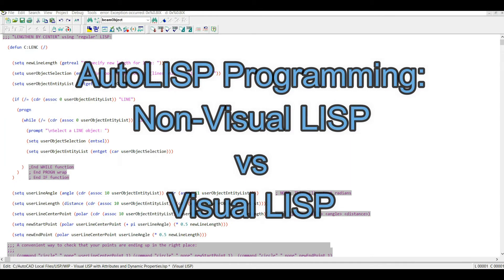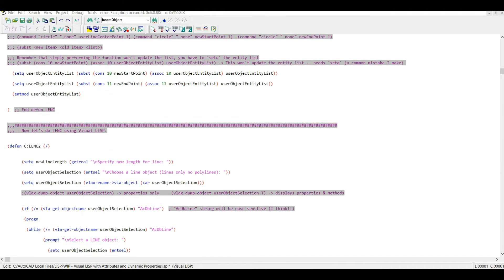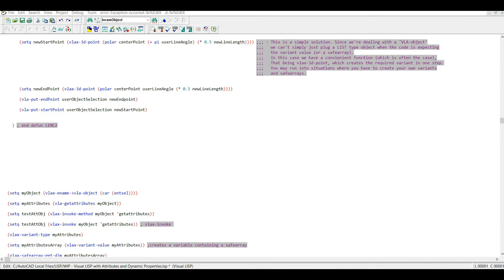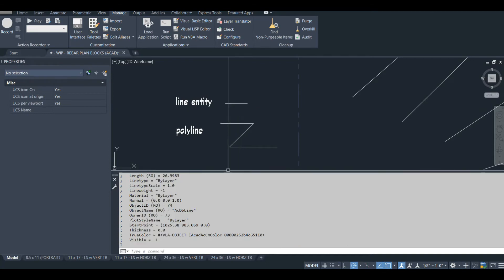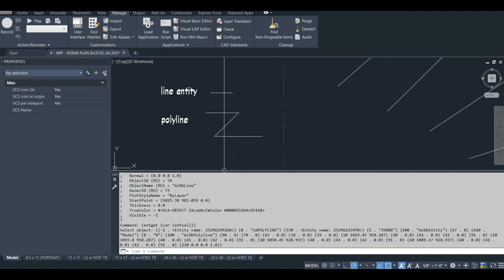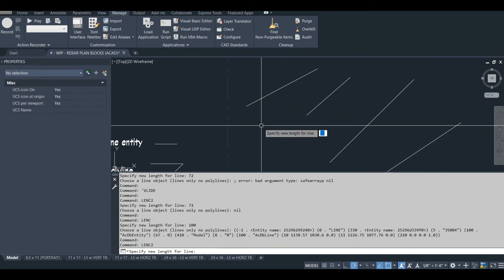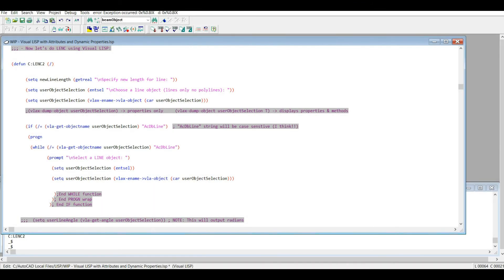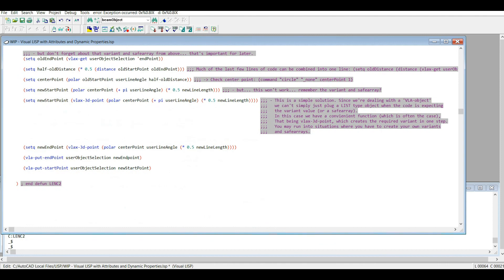AutoLISP vs Visual LISP Intro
This is a video series where I code something in AutoLISP and then Visual LISP. Previously, my channel lacked any info on the 'Visual' part of Visual LISP.
The code I create is like AutoCAD's native 'LENGTHEN' command. But this command will lengthen a line from it's center instead.
I'll gradually append videos onto this playlist improving the code more and more. How far I go depends on how much interest this series generates. But I'm hoping to get the code up to the quality of something worth including in a user's everyday toolbox.